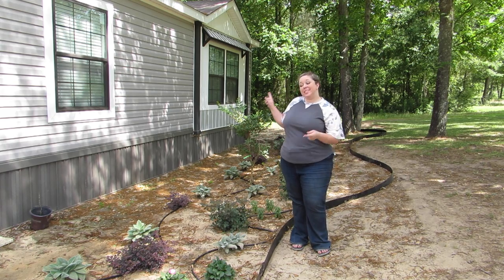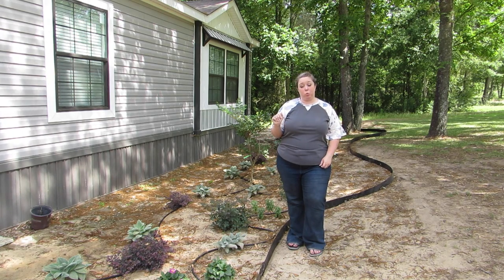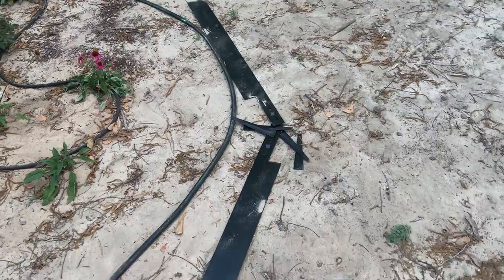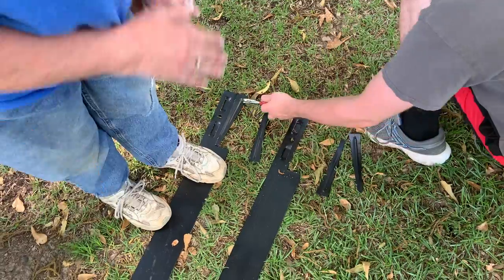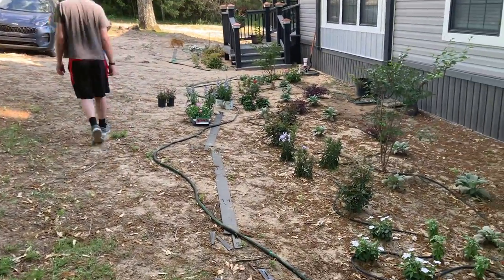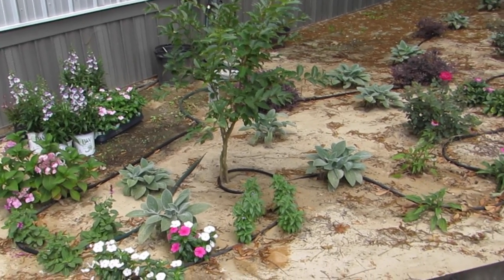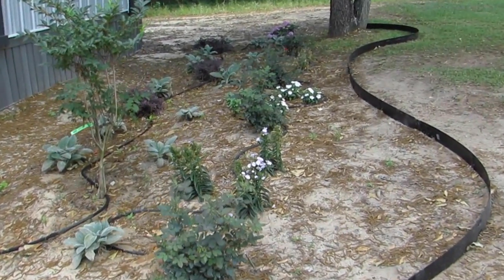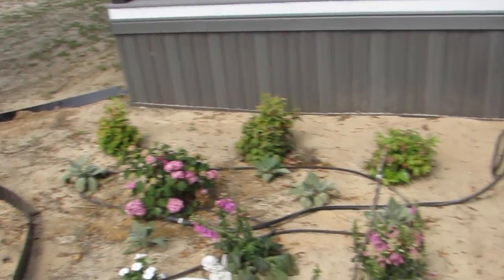How to Install Metal Garden Edging (Zone 8b)